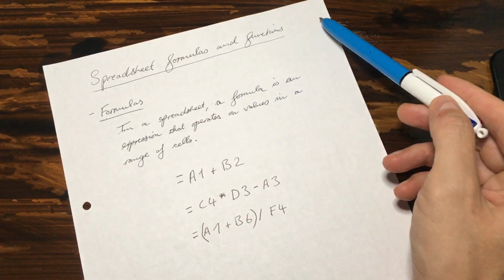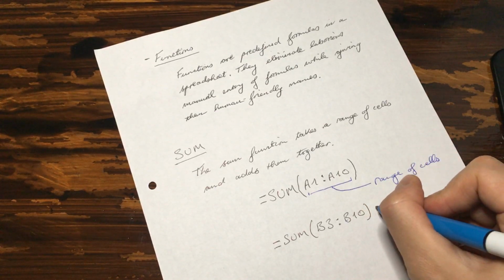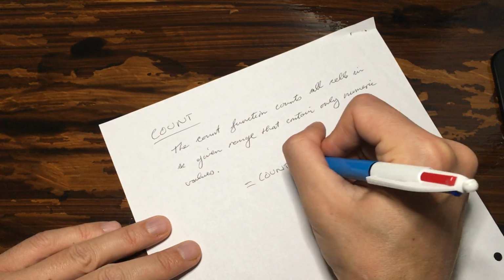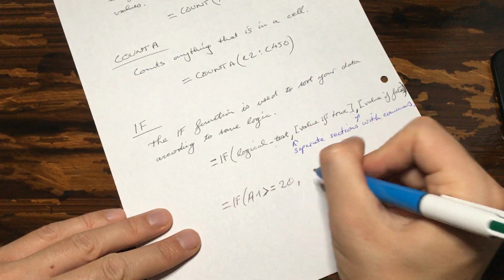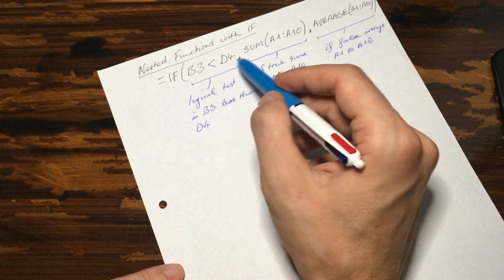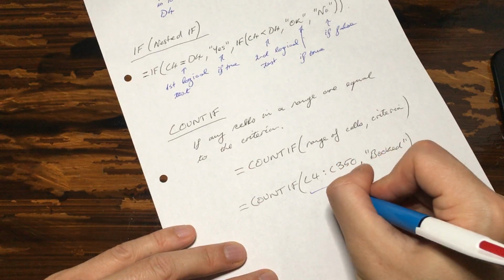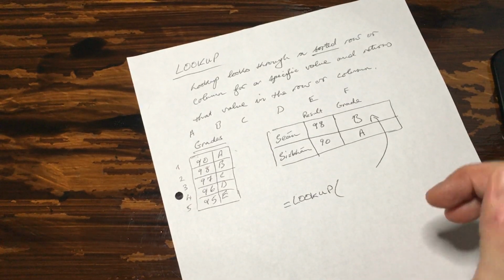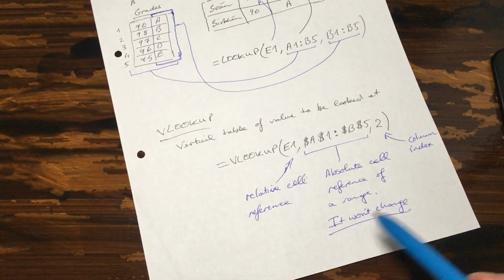Task 04 Exercise 01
Lesson going over formulas and functions in spreadsheets